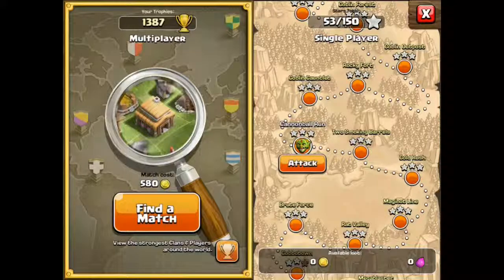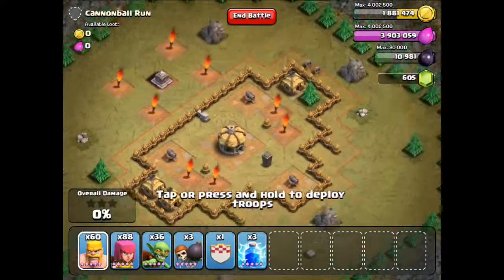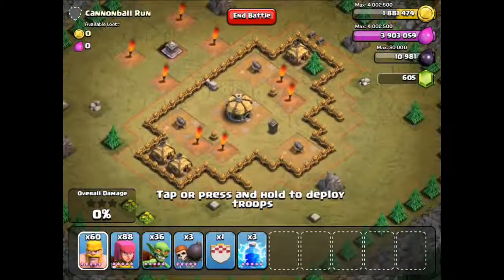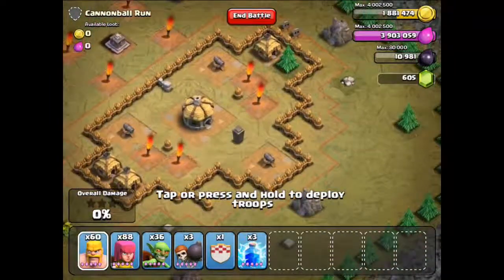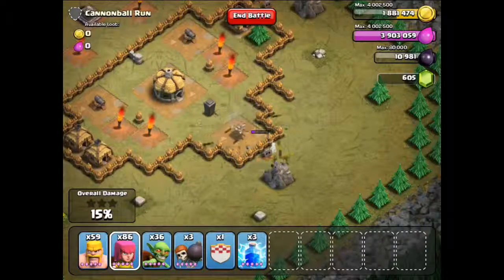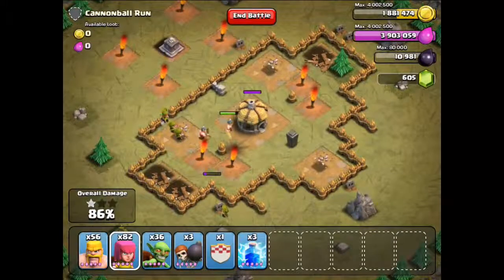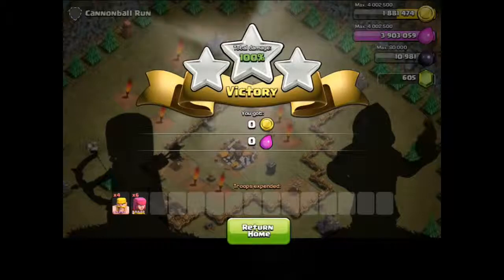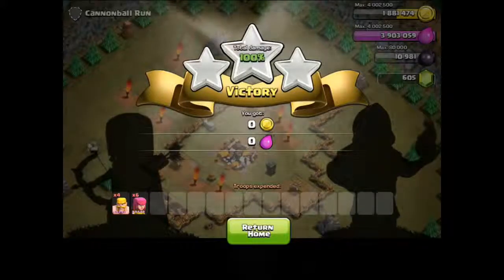Clash of Clans - Single Player #6 (Cannonball Run)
Hello and welcome to my 6th episode of clash of clans - single player.